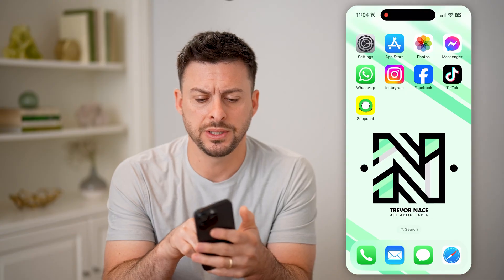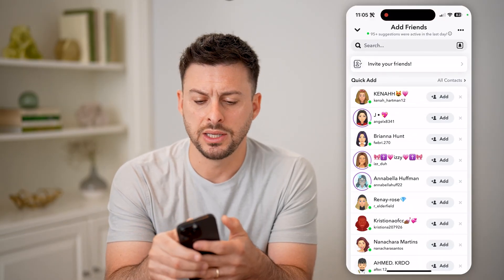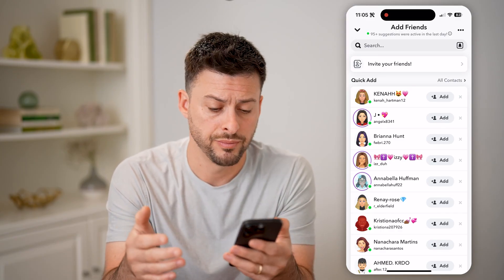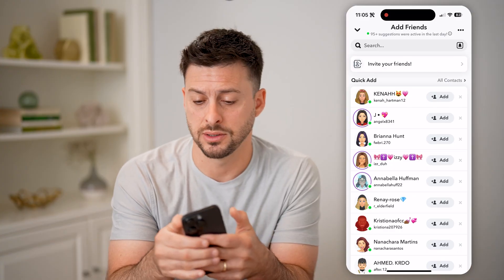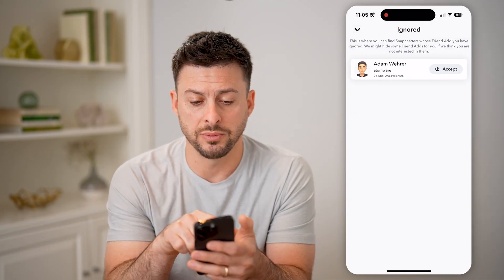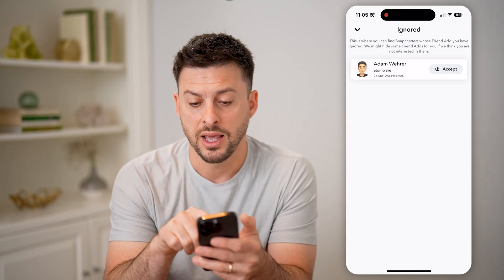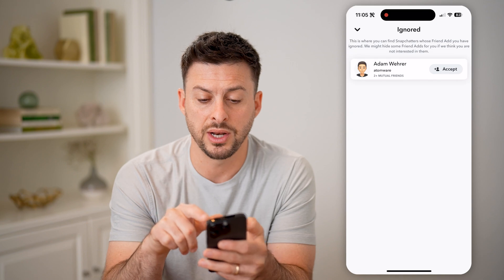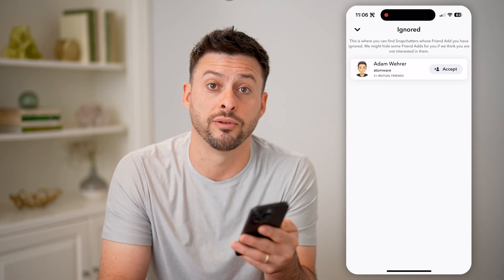How To See Ignored Friend Requests On Snapchat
Here's how to find any friend requests that are ignored on Snapchat and how to cancel them if you want to.